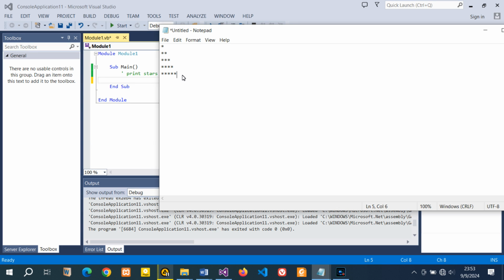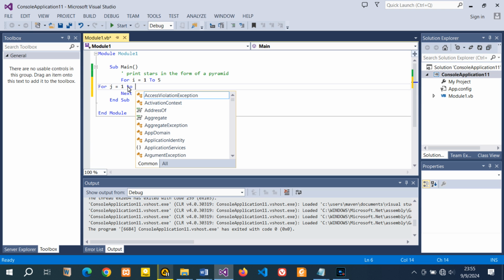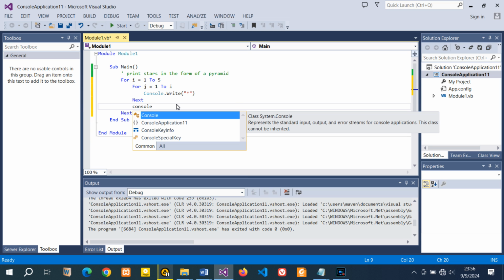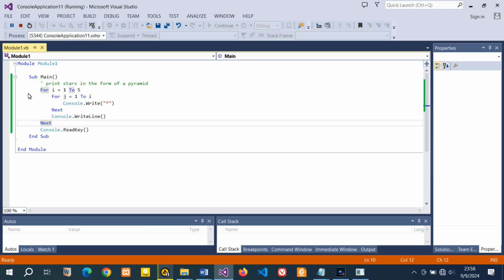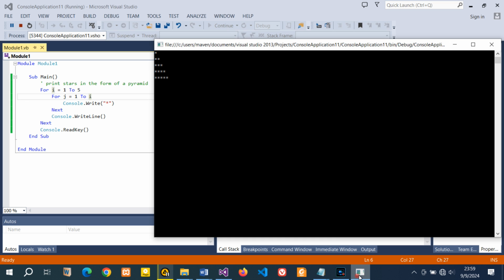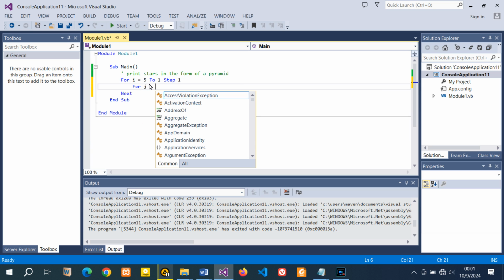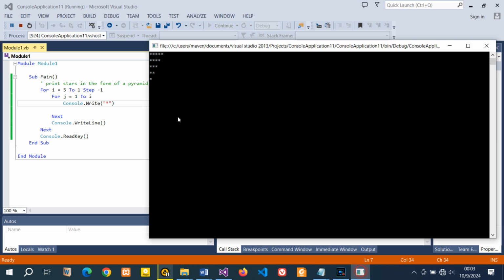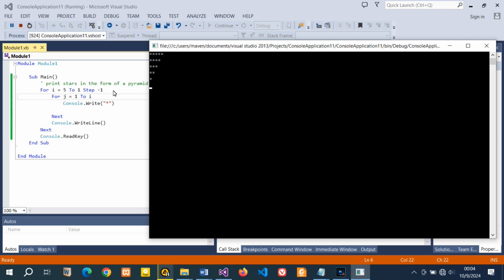PYRAMID pattern in Vb.Net | Maven Tate Computer club